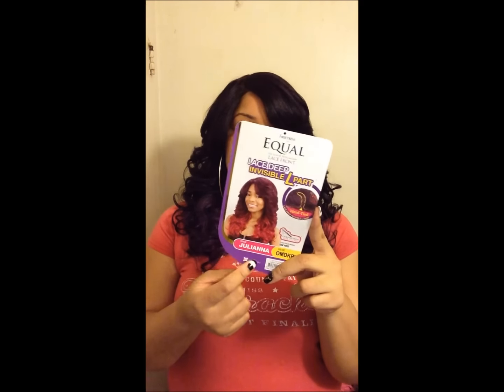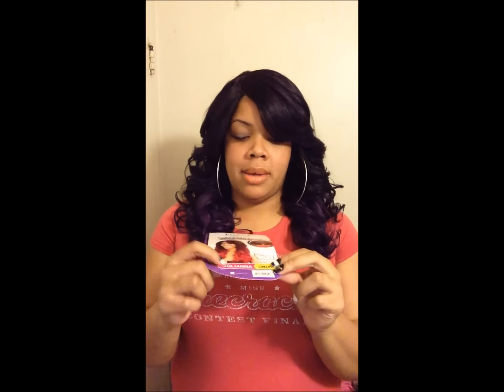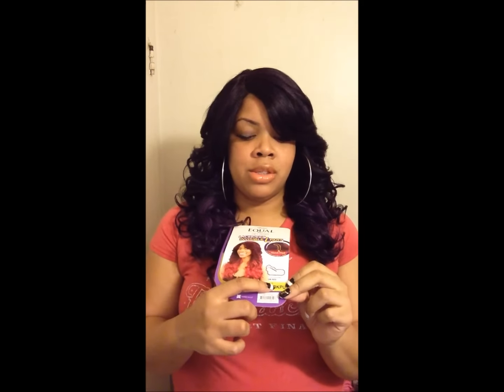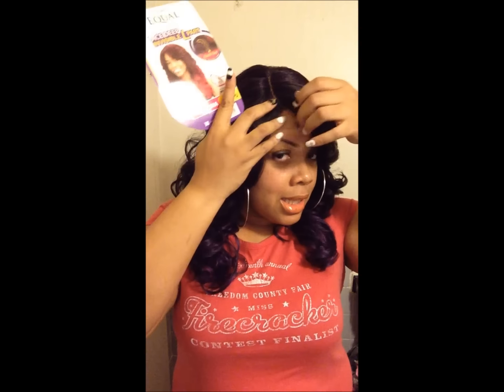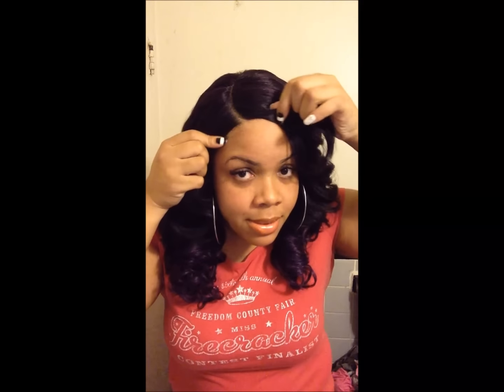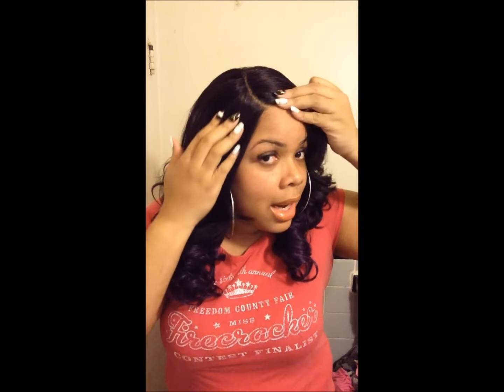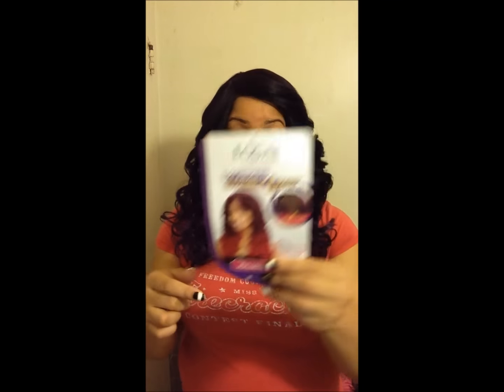Freetress Equal Synthetic Hair Lace Deep Invisible L Part Lace Front Wig Julianna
Color OMDKPU

Join me on Influenster, where you can get free stuff for simply flexing your social media influence